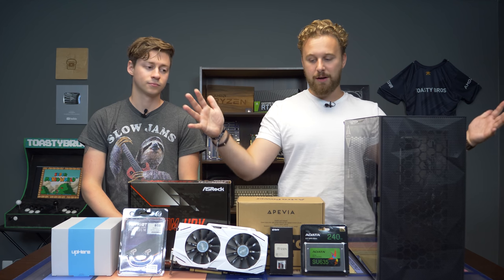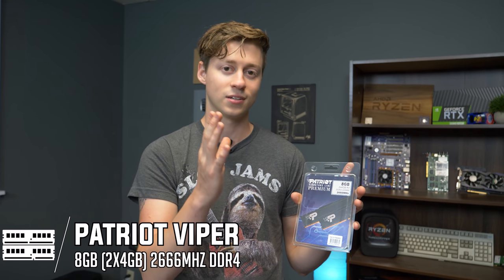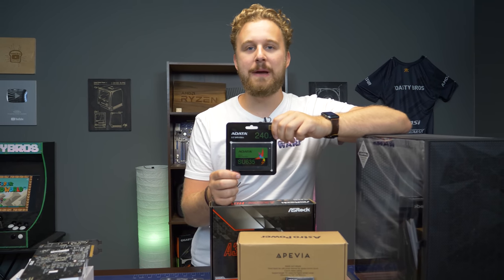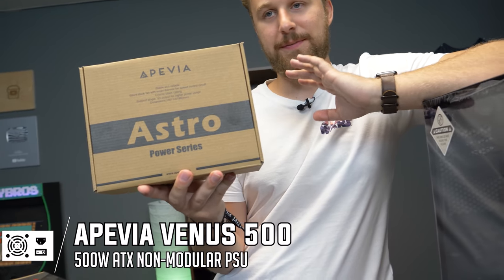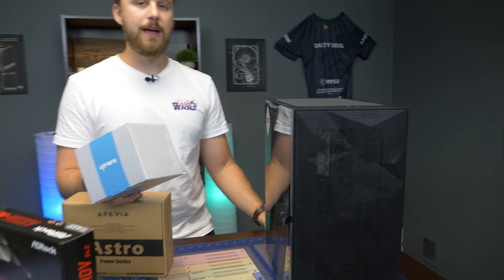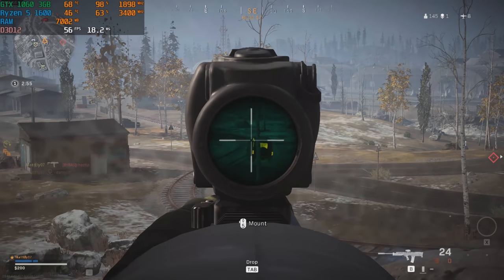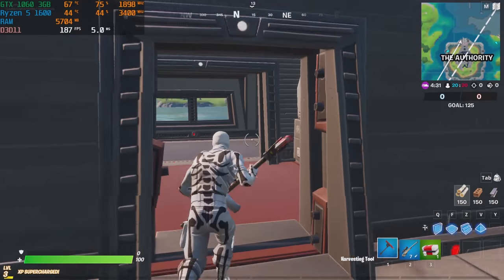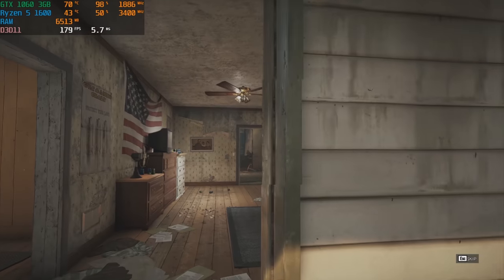$450 Gaming PC You Can Build NOW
Inventory on PC parts is very limited but this PC build includes hardware that SHOULD be in stock most of the time. The Ryzen 5 1600 is still a great used option and the 1060 3gb is one of our favorite budget GPU's still in 2020.

Ryzen 5 1600 (Non AF)
Asus GTX 1060 3GB
Asrock A320M
Patriot 8GB 2666Mhz
Adata 240GB SSD
Apevia Venus 500W
DarkFlash DLM21 Mesh
UpHere 5Pack RGB Fans

-If out of stock, try eBay for all the parts-